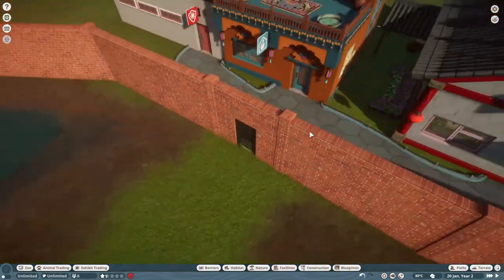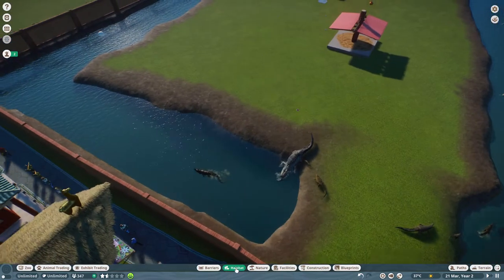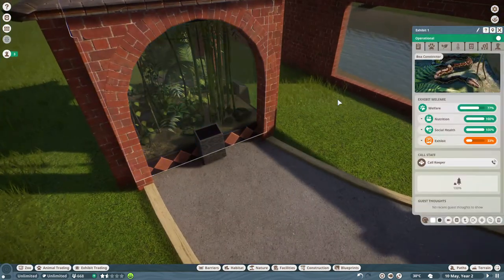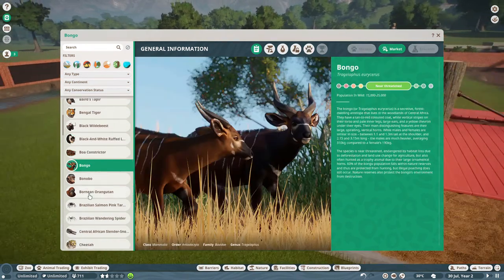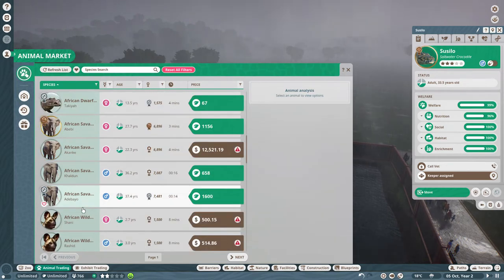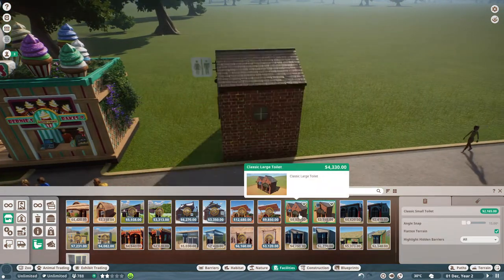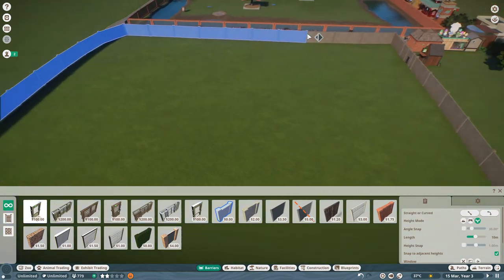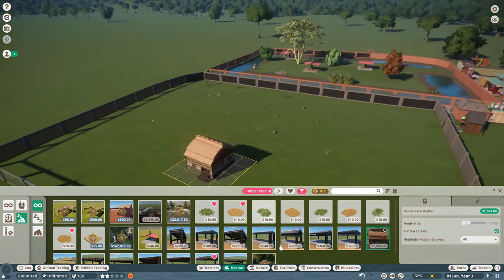A MODDED ZOO!/Planet Zoo Ep.1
I am very sorry for the crashed ending